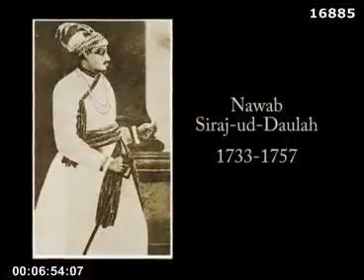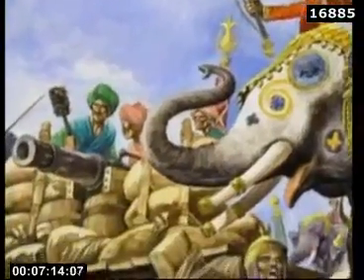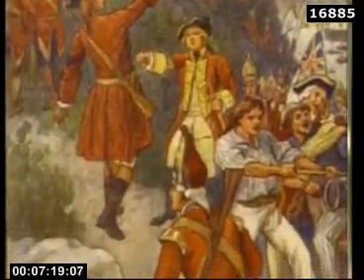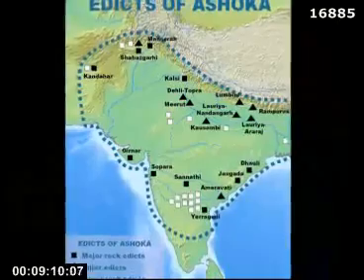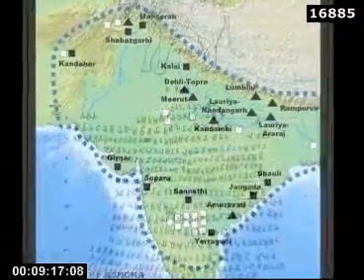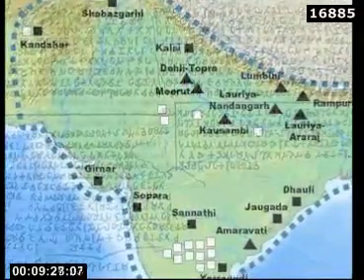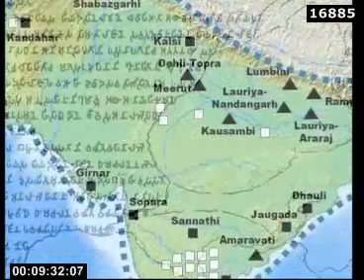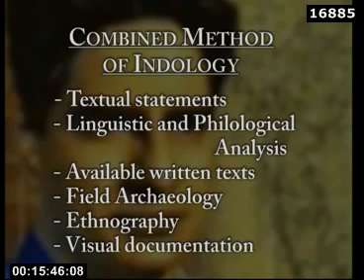1. 2.1 Sources of Ancient Indian History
Paper I History of India up to c. A.D. 1200.

Paper II History of India, c. AD 650-1550.

Watch the video to enrich yourself with the knowledge of ancient Indian literature. Roman Saini beautifully explains the sources of the Indian History, Buddhist literature, Jain Literature,.

indus valley civillisation (ancient indian history) for upsc,ssc. GK video lecture on History for SSC CGLexam preparation. This videos will help you in exams and for other govt jobs preparation..